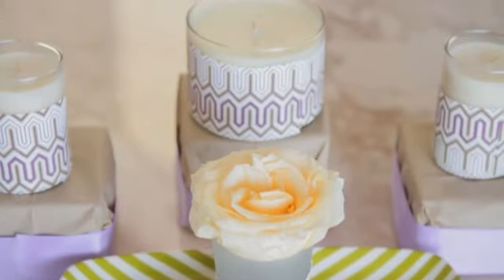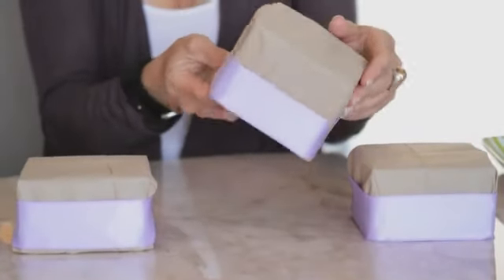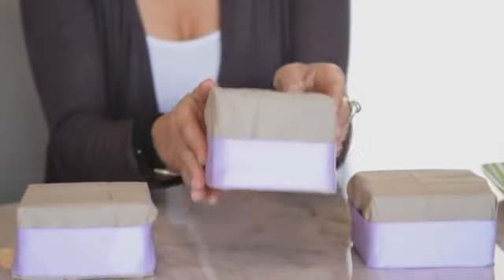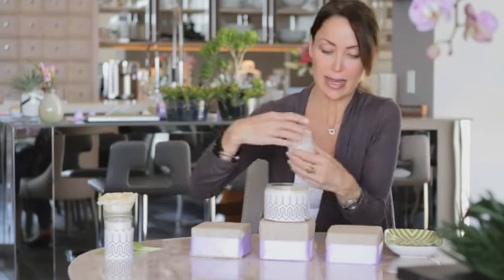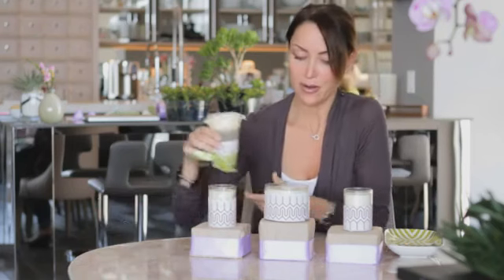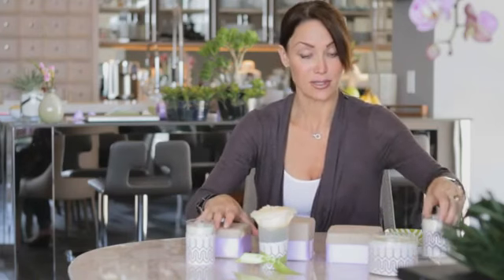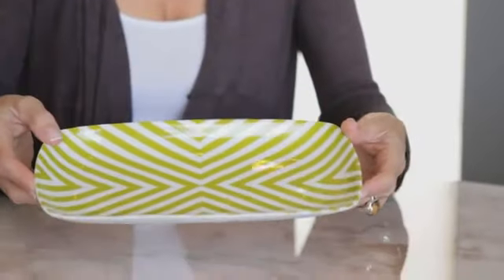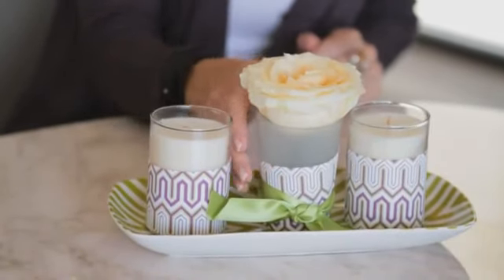How to Arrange Candles on a Table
How to Arrange Candles on a Table. Part of the series: Setting the Table With Style. Arranging candles on a table is something that you want to do with candle boxes and napkins. Arrange candles on a table with help from an experienced designer in this free video clip.